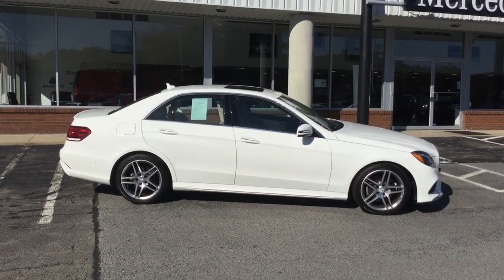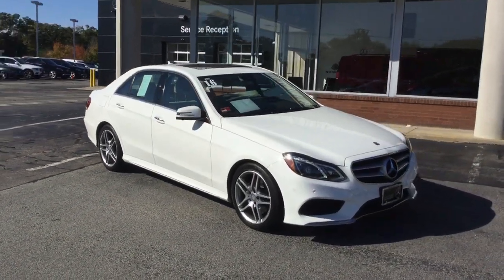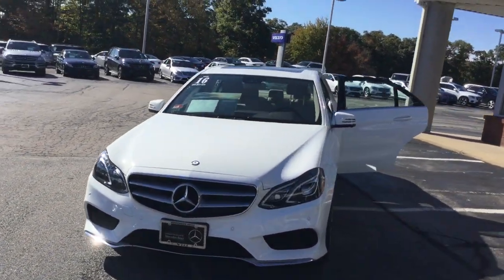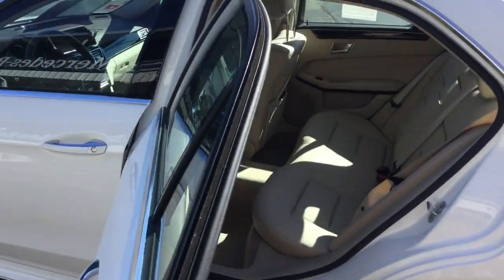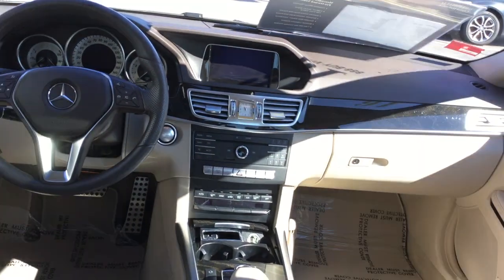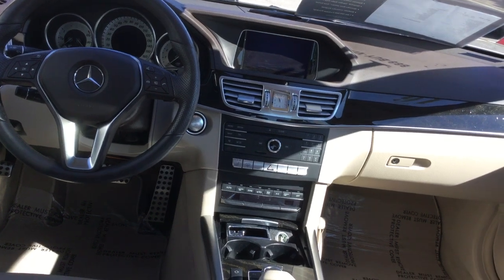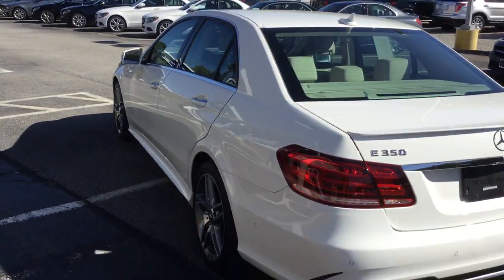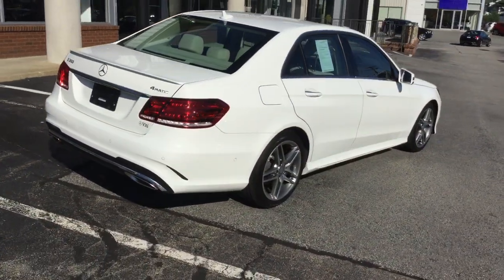2016 Mercedes-Benz E-Class E 350 4MATIC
This E350 4matic Luxury sedan comes in Polar White with a Silk Beige interior and has only 30677 miles. Mercedes Pre owned Certification has been performed giving it an additional 1 year unlimited mileage warranty and peace of mind. Sold and serviced here at VITI this immaculate E350 is ready to roll.